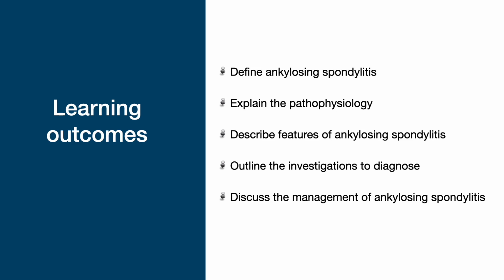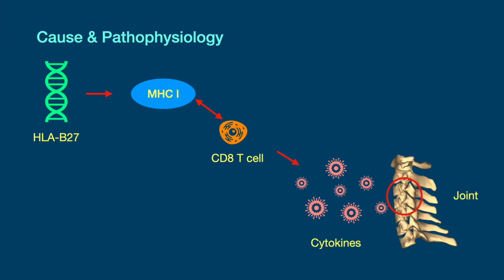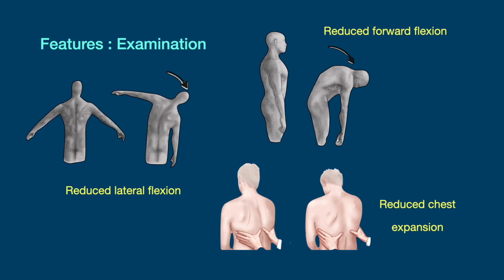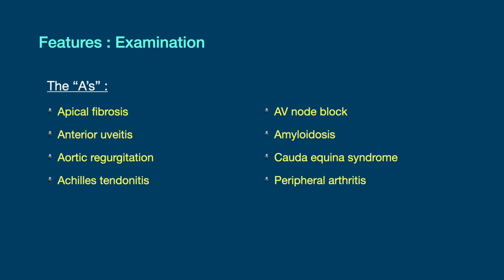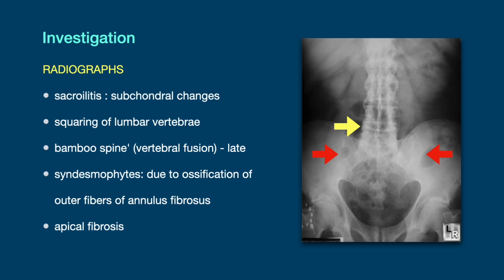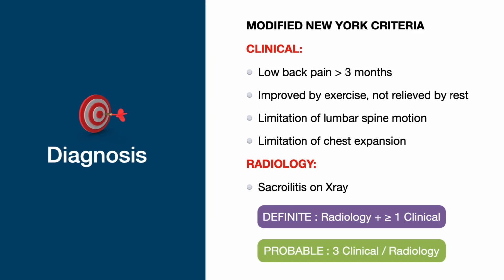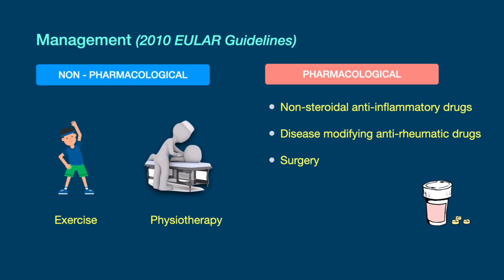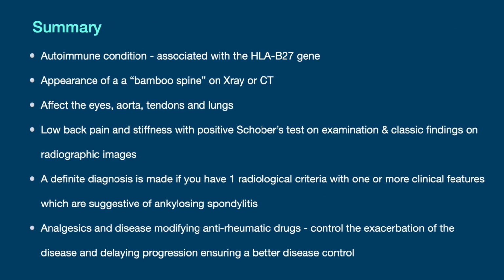Ankylosing Spondylitis - High-Yield Review: Spondyloarthritides | Rheumatology Masterclass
Ankylosing spondylitis high-yield clinical review covering core diagnostic criteria, evidence-based management, and essential exam frameworks.

👥 Who should watch:
• Medical Officers, House Officers/Interns, and Specialty Trainees seeking to strengthen clinical competencies in Rheumatology.